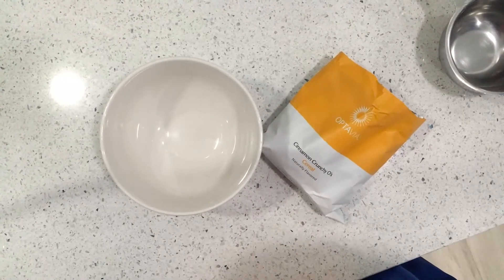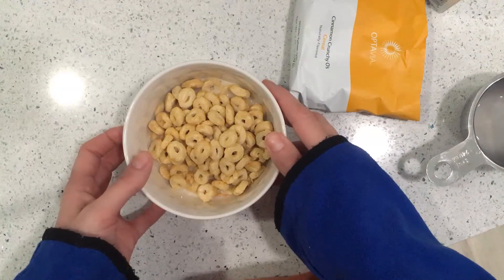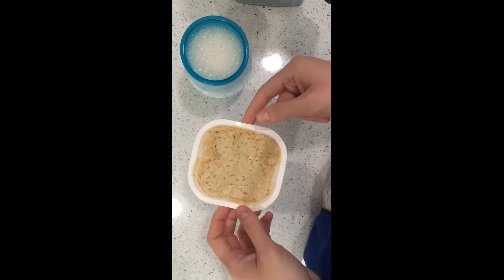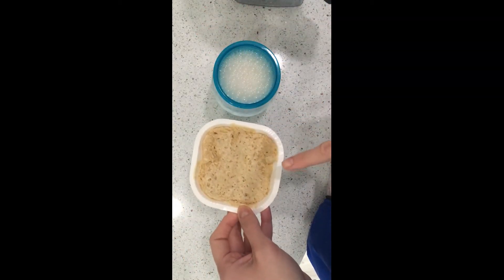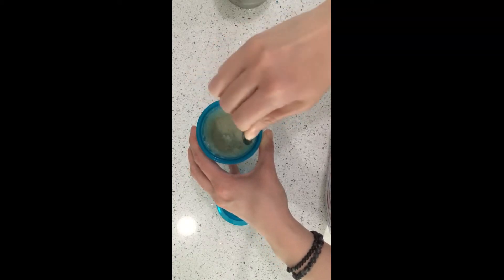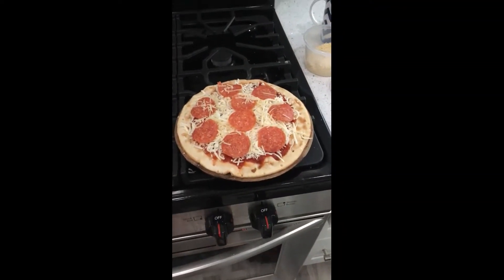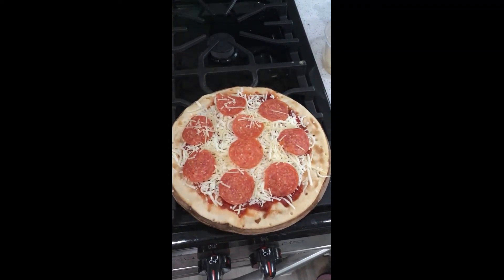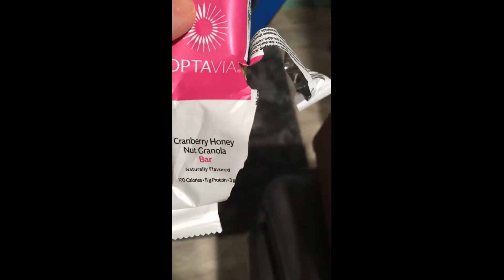What I eat in a day: Day 28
Come see what I eat in a day!

This video not intended for viewers under the age of 18.